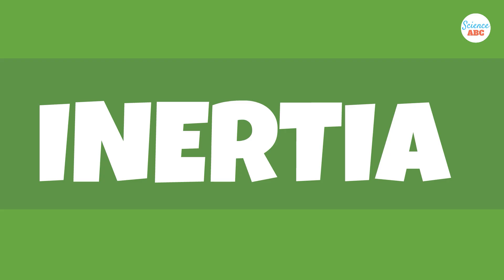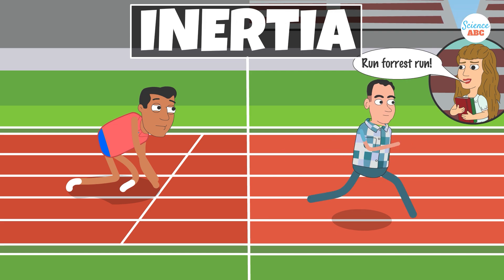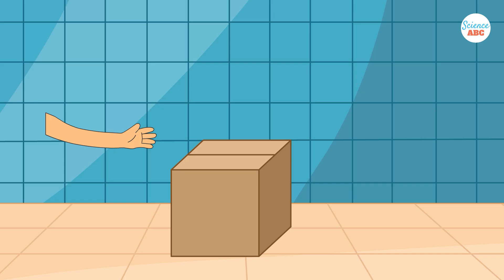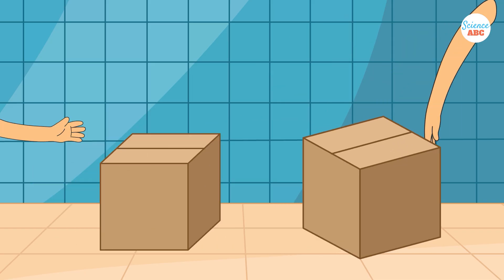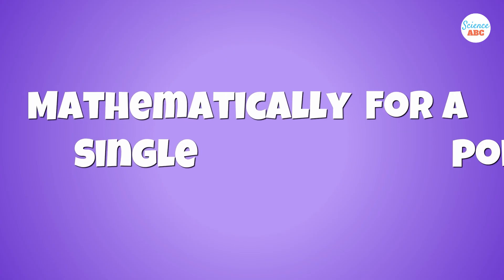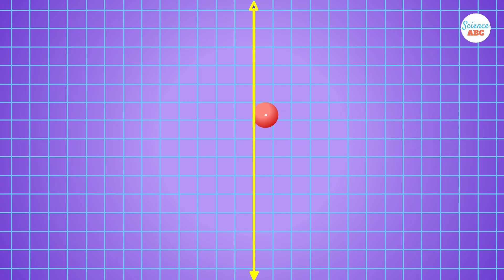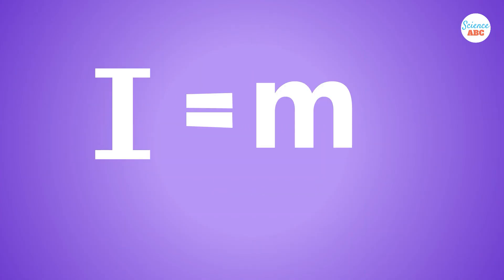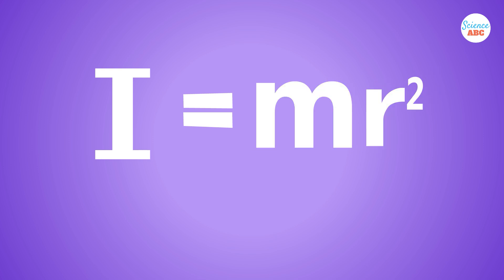Moment of Inertia Explained in Simple Words for Beginners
Moment of inertia is a measure of how difficult it is to change an object's rotational speed. It's the rotational equivalent of mass – while mass resists changes in straight-line motion, moment of inertia resists changes in spinning motion.
Moment of inertia depends on two things: how much mass an object has AND where that mass is located relative to the rotation point. The farther mass is from the spinning axis, the harder it is to spin. Picture pushing a merry-go-round: it's much harder to spin when children sit at the outer edge than when they cluster near the center. Same total weight, but different distribution creates different resistance to spinning.
Figure skaters pull their arms inward to spin faster by reducing their moment of inertia. Engineers design flywheels with heavy rims to store rotational energy efficiently. Tightrope walkers use long poles to increase their moment of inertia, making them more stable and harder to tip. Sports equipment like golf clubs and baseball bats are designed with specific weight distributions to optimize swing speed. Even cats use this principle, tucking their legs to rotate quickly when falling, then extending them to slow their spin when properly oriented.